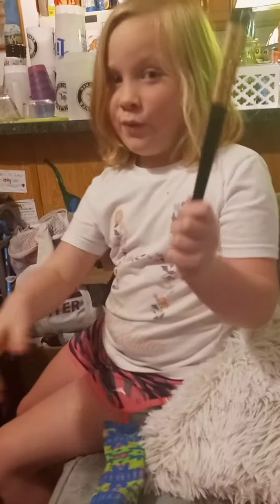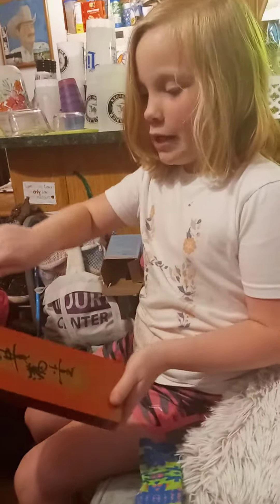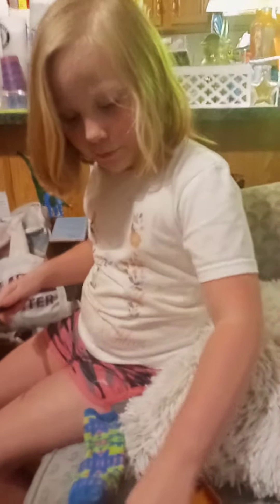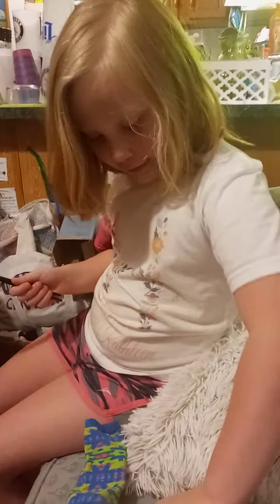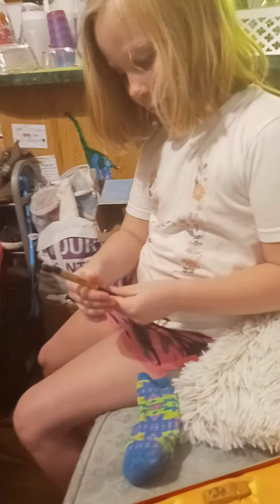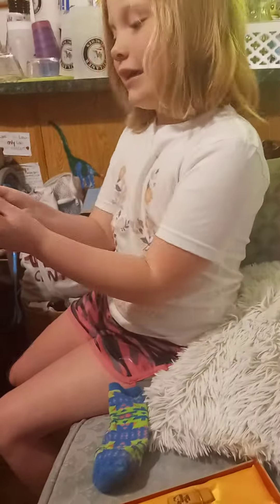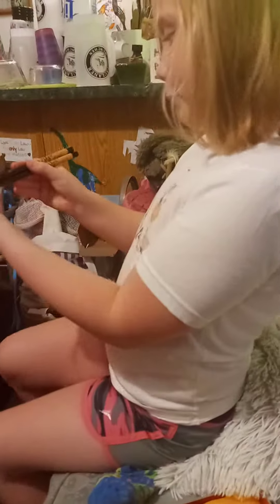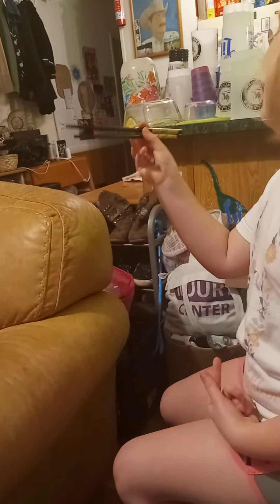May 17, 2021